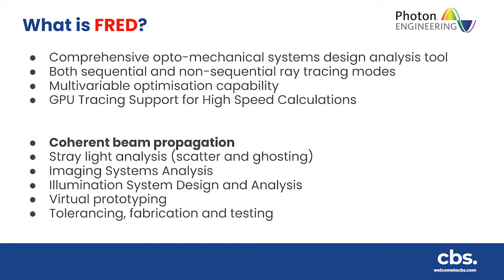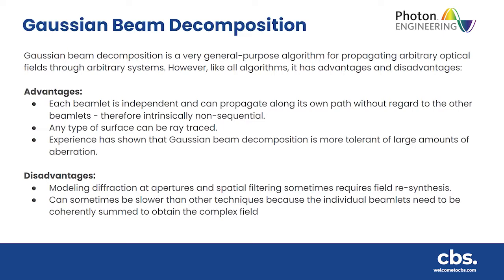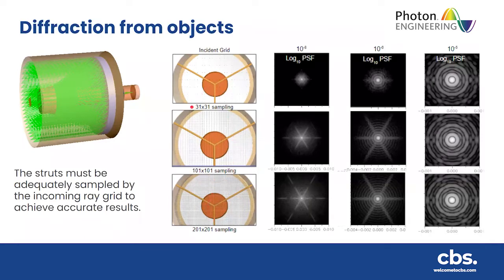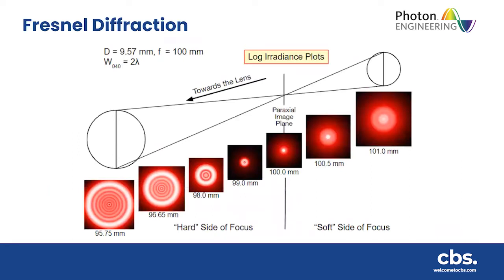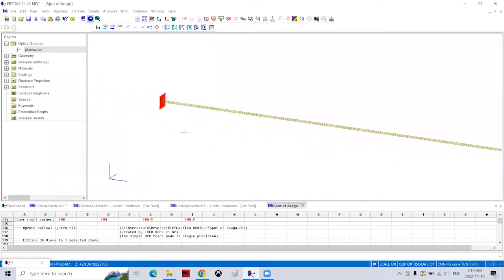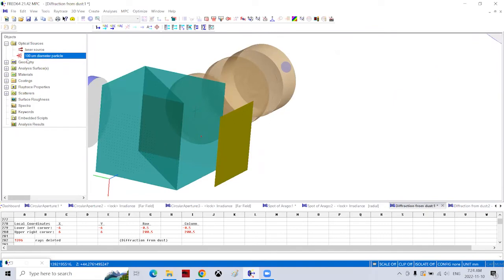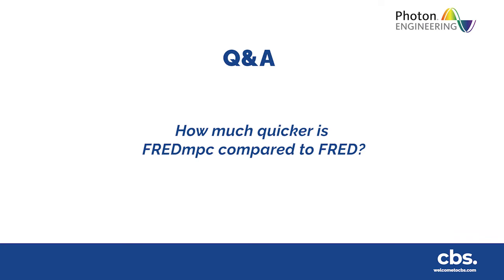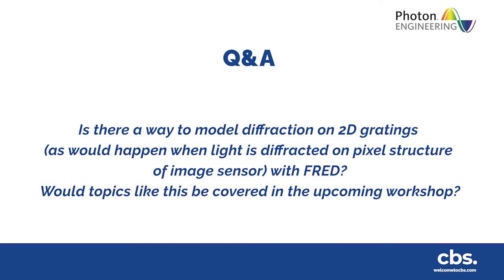Webinar Series - Part 2: Modelling Diffraction Effects in FRED | CBS Europe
Thank you for joining Tom Davies as he covered various topics and demonstrations of Modelling Diffraction Effects with FRED.

Tom covered a variety of topics related to diffraction and discussed how to model Fraunhofer, Fresnel, and Near Field diffraction effects, and shared examples on modelling the degradation of image quality due to diffraction effects.

We are pleased so many of you took time out of your busy schedules to advance your FRED Knowledge. If you found this webinar interesting and helpful for your work, we encourage you to register for the Physical Optics Modelling with FRED Tutorial.